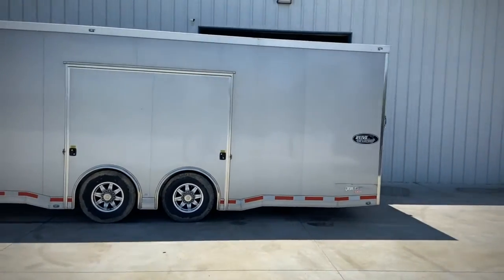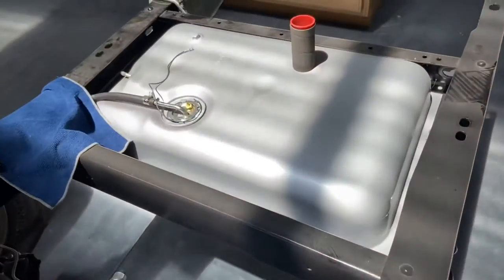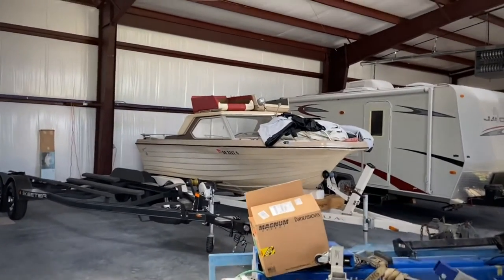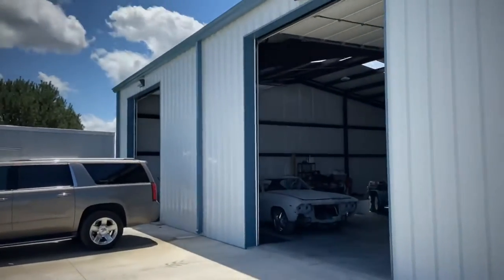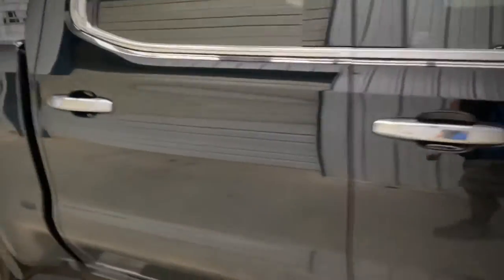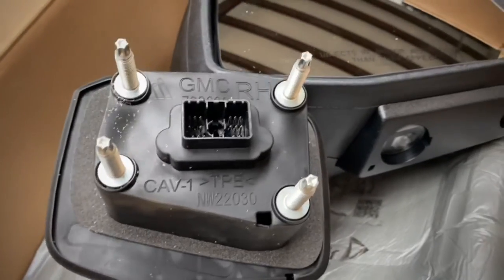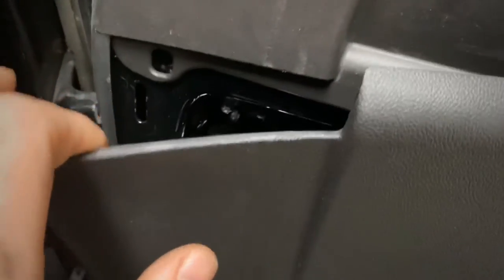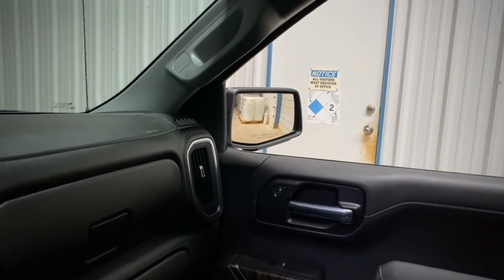POP Vlog No.2 Trikes, engine dyno, Old Omni Showroom, Darryl Starbird, 2020 Sierra Side Mirror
V8 Choppers and Trikes, N/A street car motor making 830hp, Old Omni Showroom, Darryl Starbird Museum and Cars, 2020 GMC Sierra Denali Side Mirror Replacement